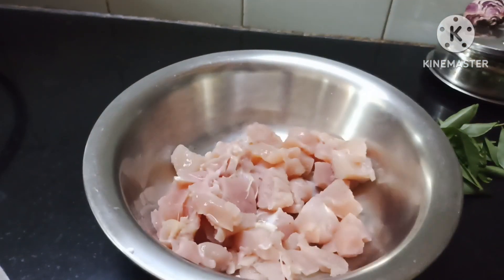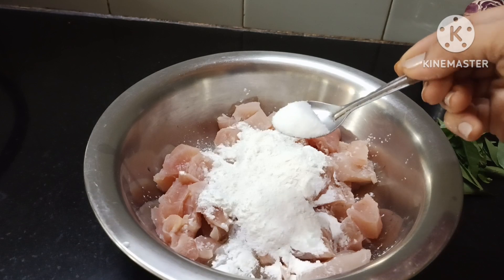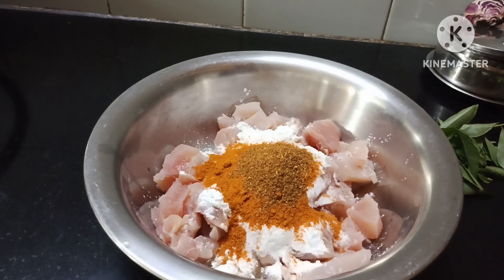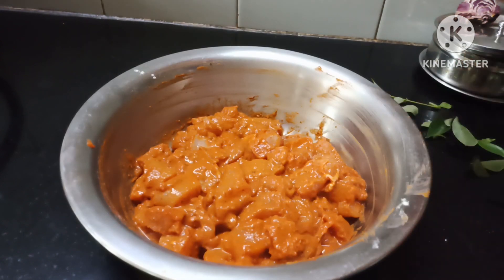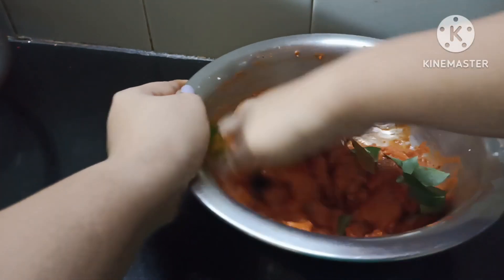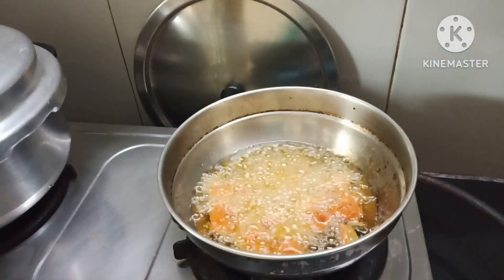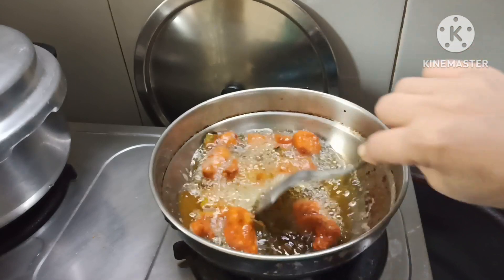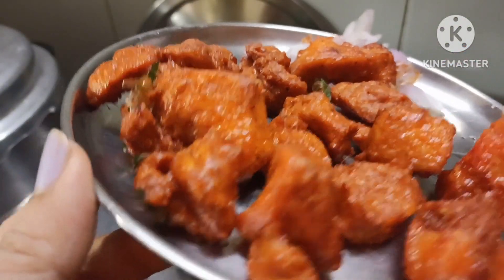chicken 65 in easy way